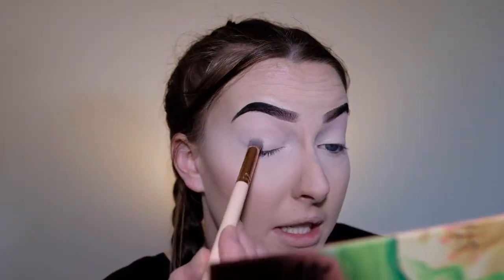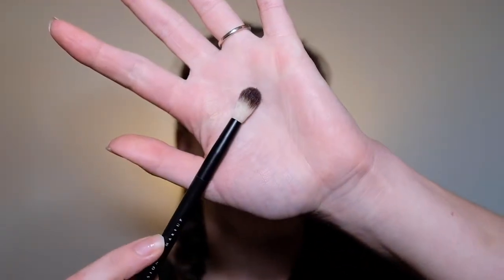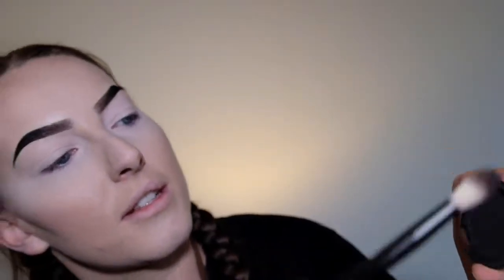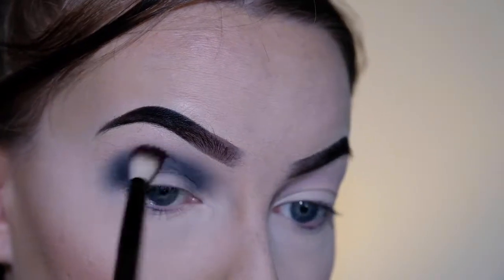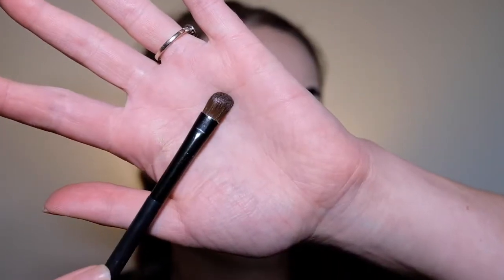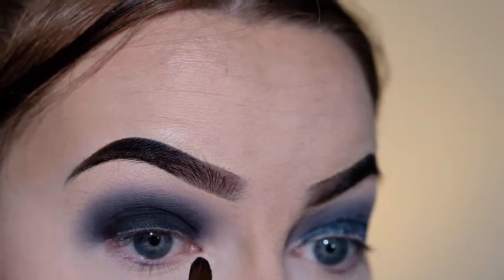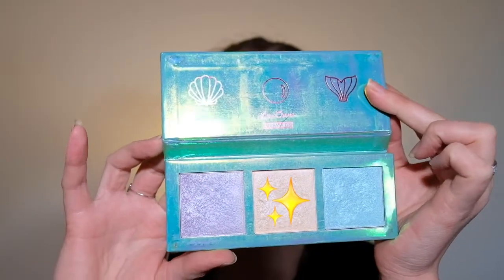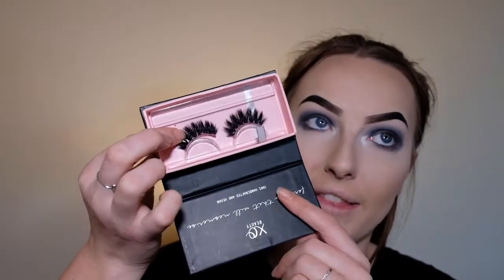Black Smokey Eye Tutorial 🖤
Hi guys! Today's video is a tutorial on a basic, black smokey eye. I know I have a couple similar videos but none of them are using only black so I thought I'd see how good my blending skills really are and do a full black smokey eye.

Products used:

Sugarpill: Pressed Eyeshadow (Bulletproof)

NYX: Crayon Eyeliner (Black)

XO Beauty: Faux Mink Lashes (Exotic)

Lime Crime: Mermaid Hi-lite (Pearl)